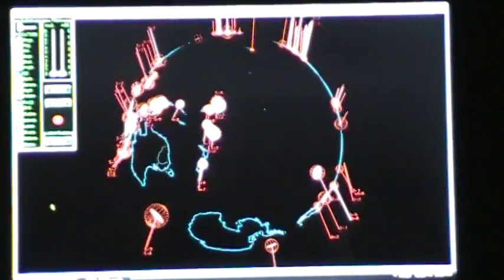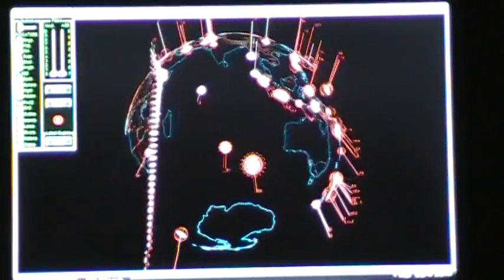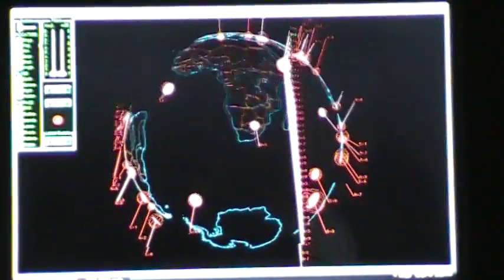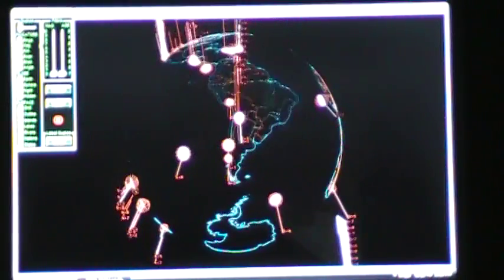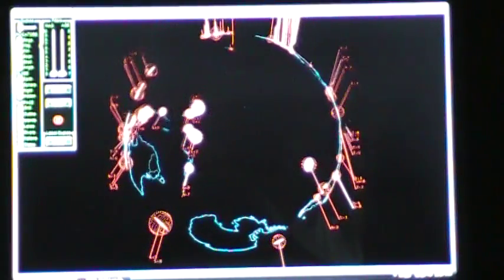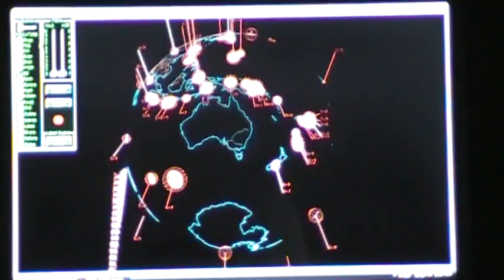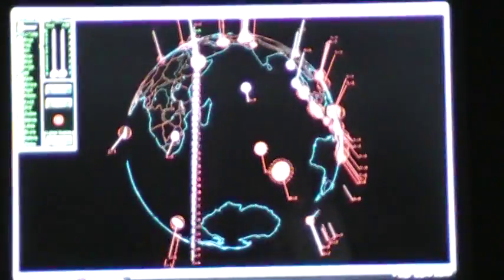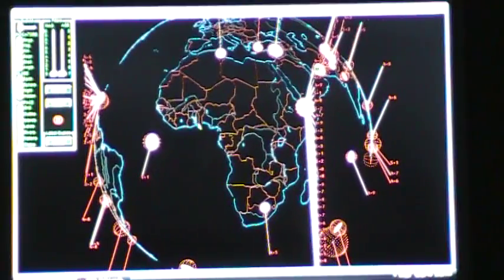3d Climate Change Update (14 November 2010) Yemen Quakes over 2 days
The last couple of days has been ALARMINGLY active off the coast of Yemen.
Shallow depth and strength

 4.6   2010/11/15 03:44:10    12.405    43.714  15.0   NEAR THE COAST OF YEMEN (Just happened)